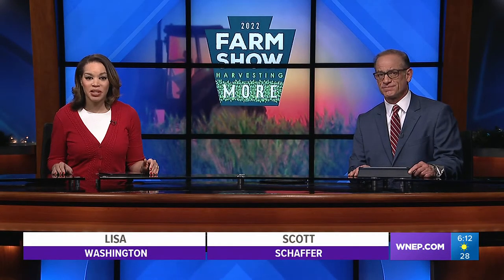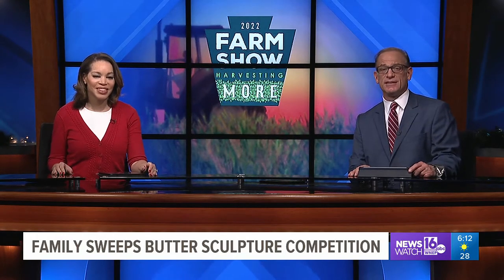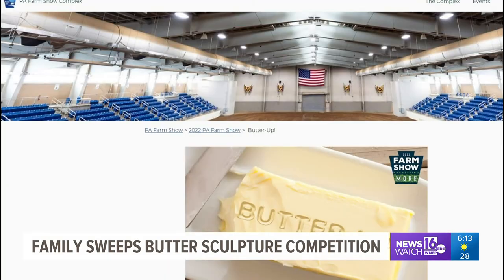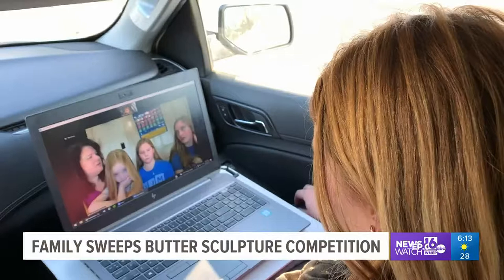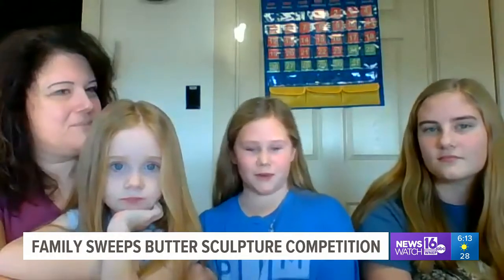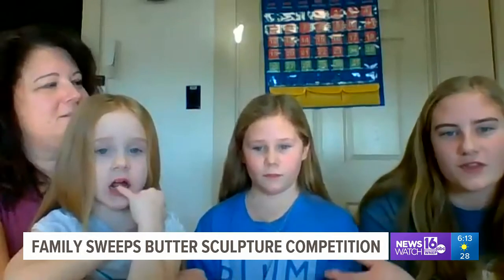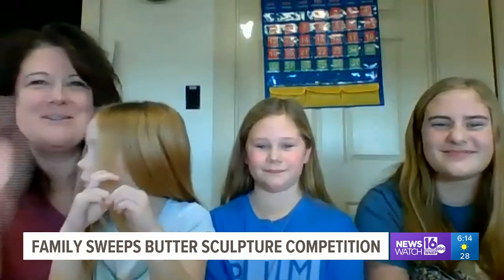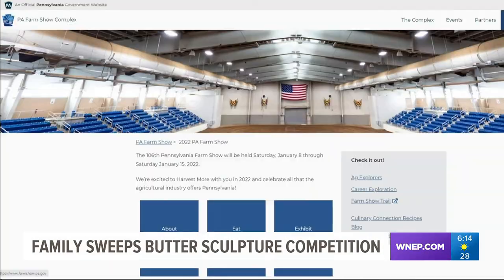Family sweeps butter sculpture competition ahead of Pennsylvania Farm Show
In this year's competition, there were five age groups. The Amundson family from Northumberland County won three of those five categories.